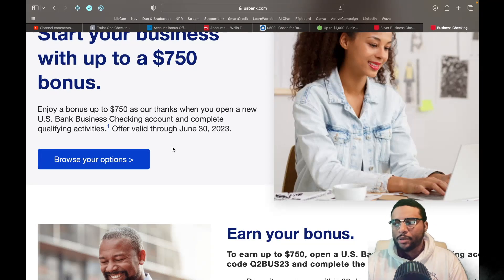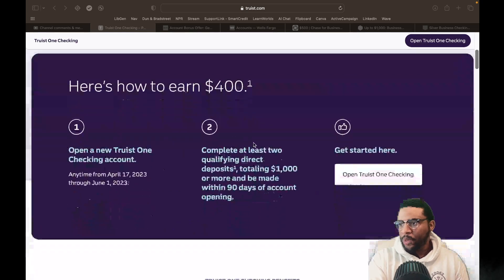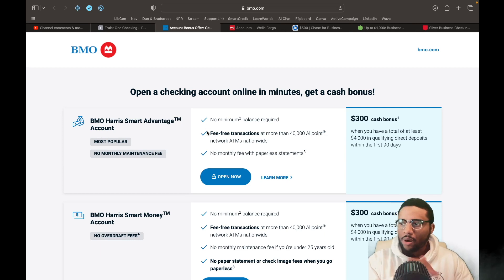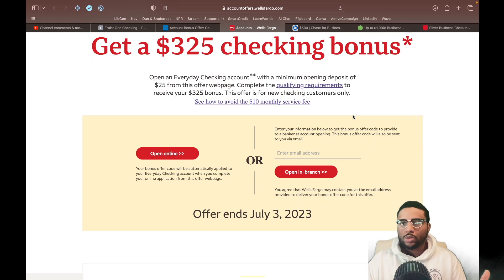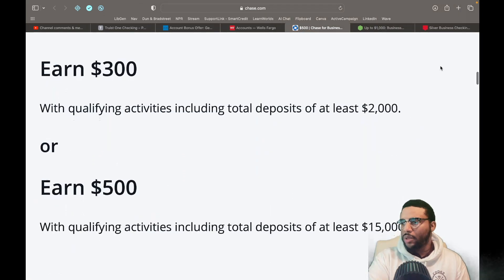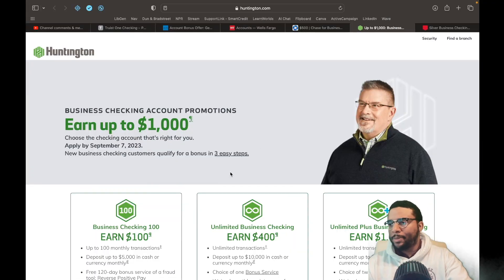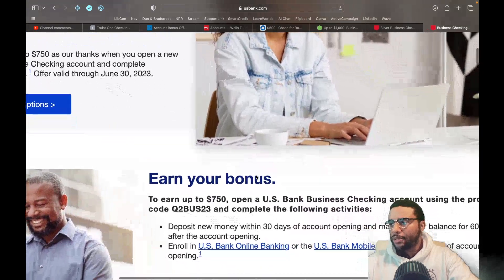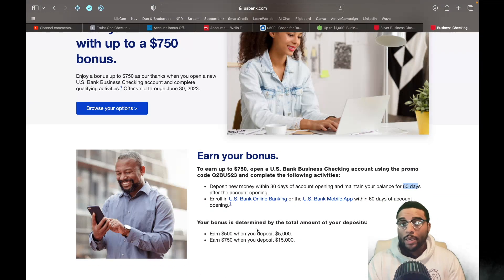Top 6 Bank Account Bonuses | Time Sensitive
How To Get An 800+ Credit Score Without Any Gimmicks Or Fluff

Building Personal Credit?

Building Business Credit?